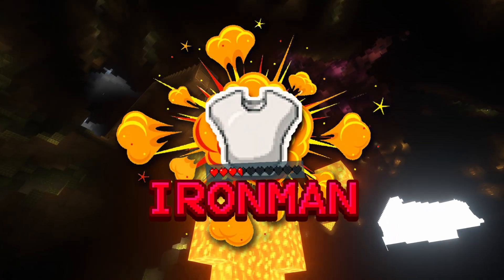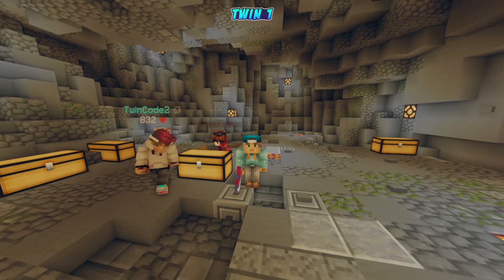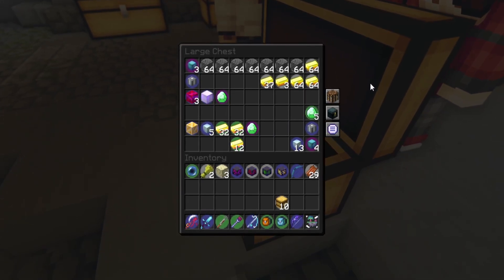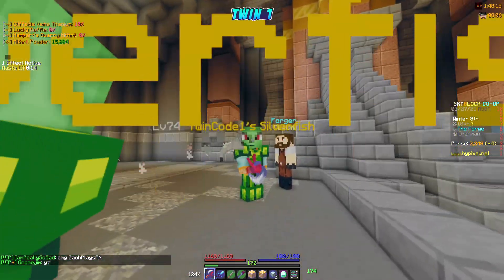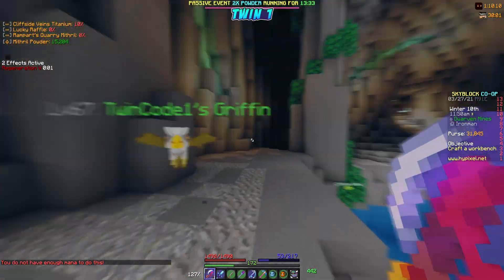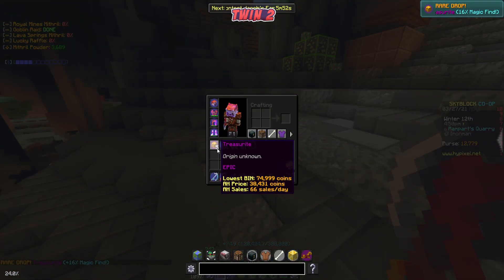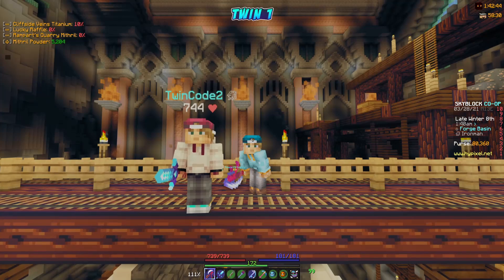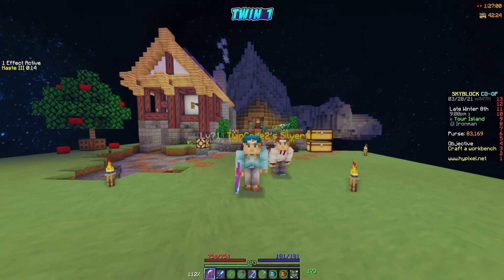THE FINAL PIECE TO THE MITHRIL DRILL! (Hypixel Skyblock Ironman) #42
our MITHRIL DRILL is almost complete, WE HAVE THE FINAL PIECE!

Island team member
🎥 ZachPlaysAN : @ZachPlaysAN

GOALS
Likes: 90